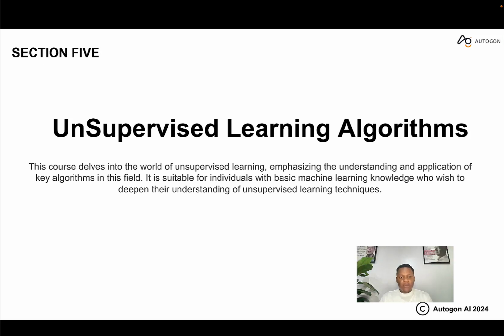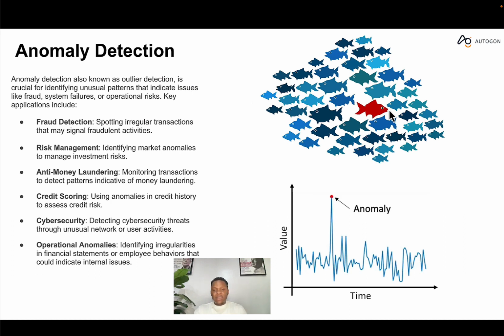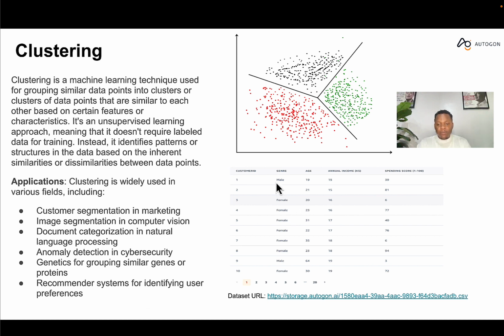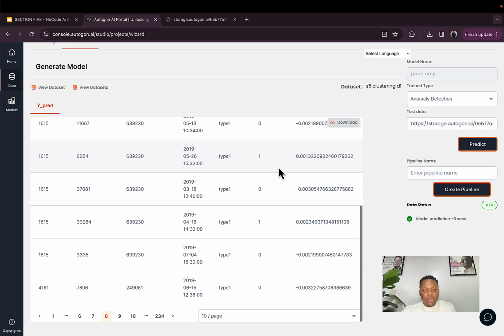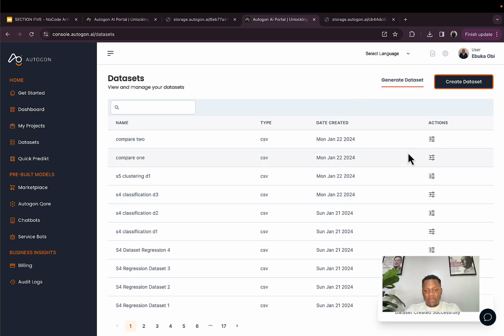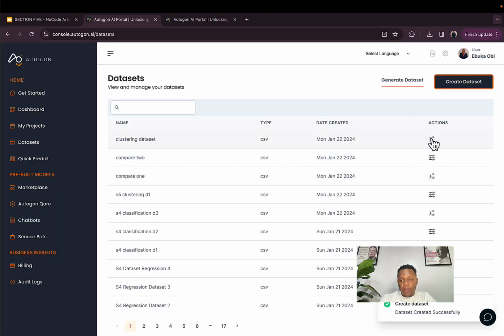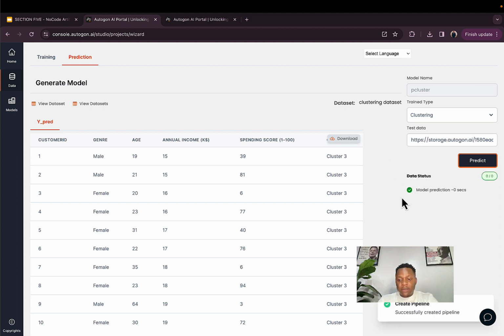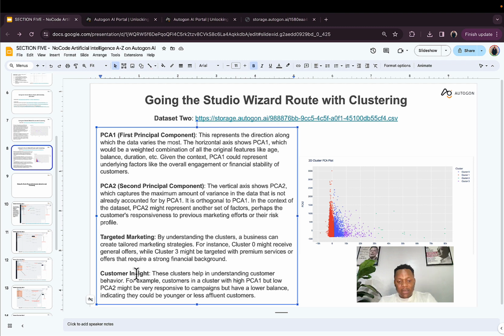Section Five - UnSupervised Learning Algorithms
NoCode Artificial Intelligence A-Z on Autogon AI